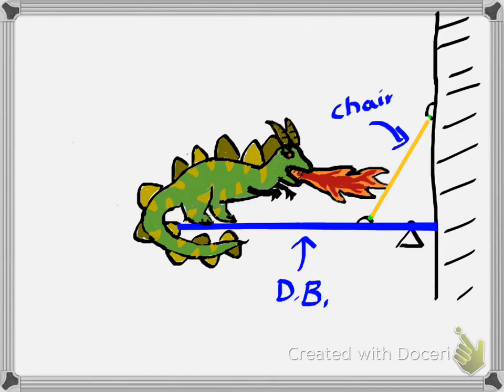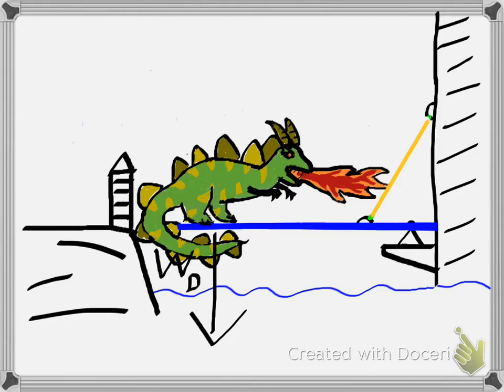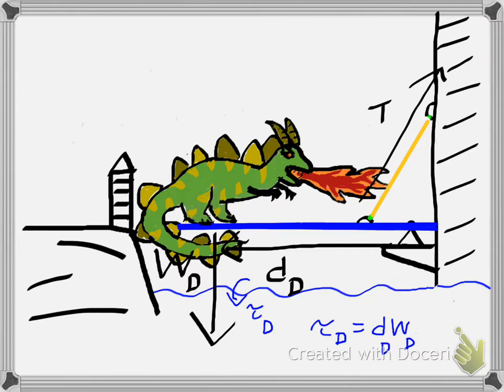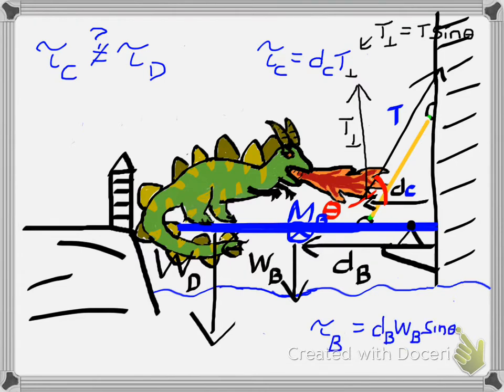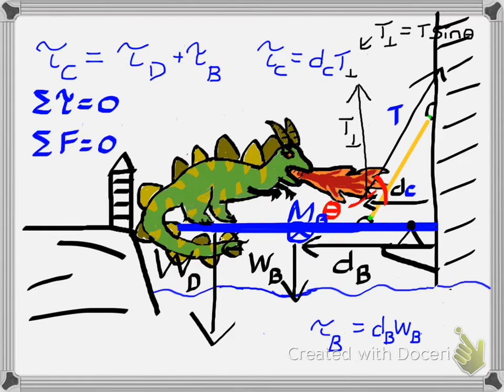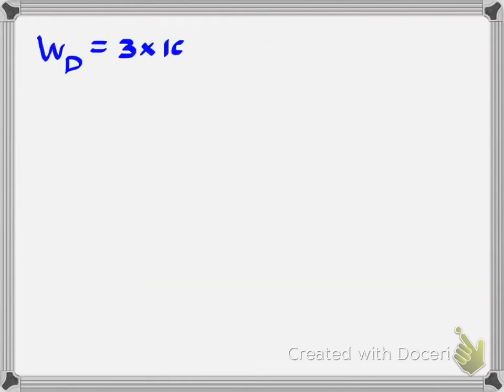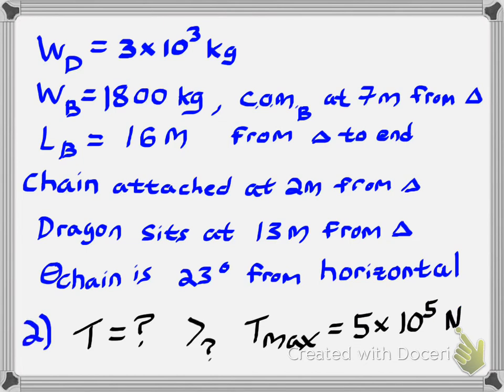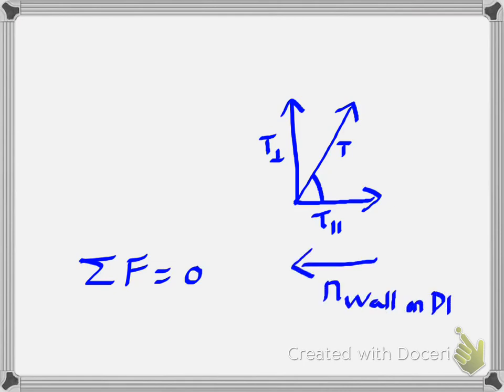Equilibrium?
A story of balancing torques and a dragon.